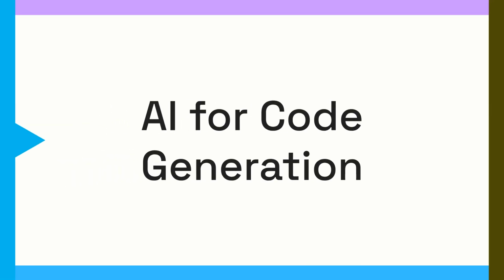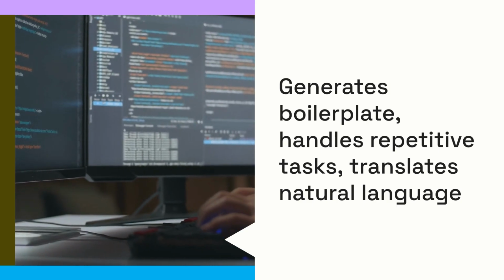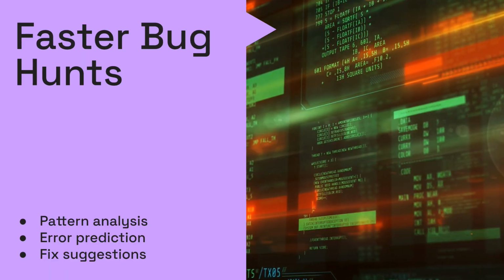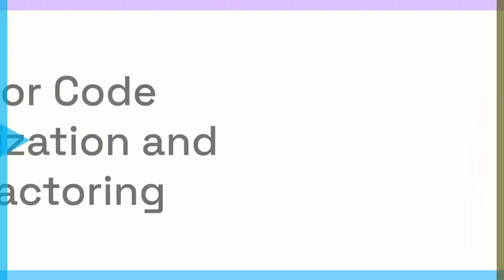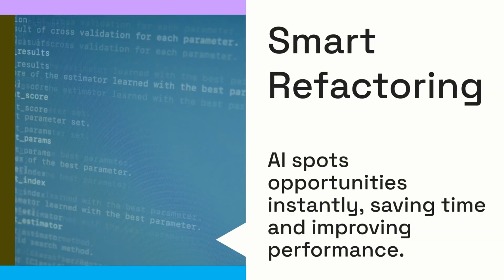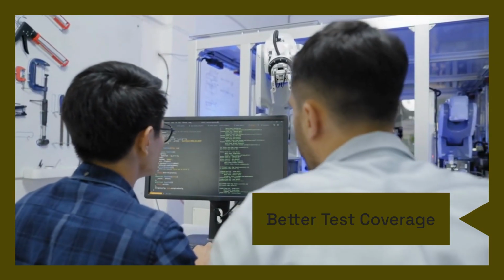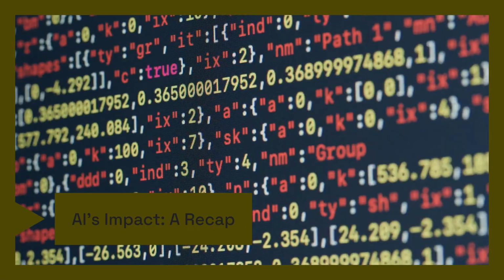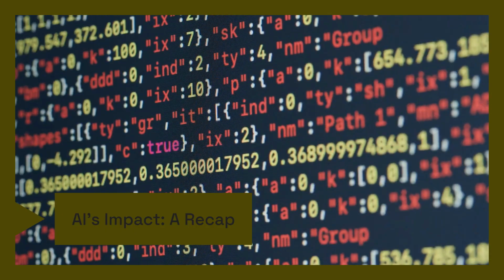I Used AI in Software Development for 30 Days Here's What I Learned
Learn how to use AI in software development and code your way to success! This video will teach you valuable tips and techniques for incorporating artificial intelligence into your coding projects. Whether you're a beginner or experienced developer, this video will show you how to leverage AI to take your software development skills to the next level!